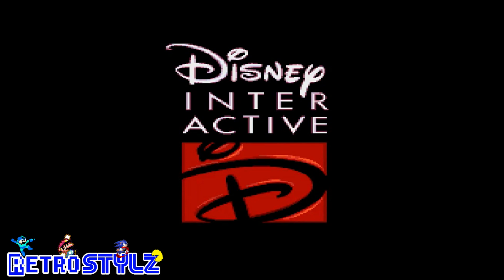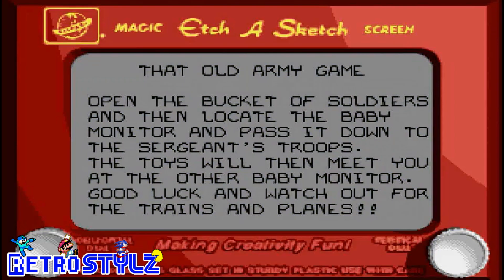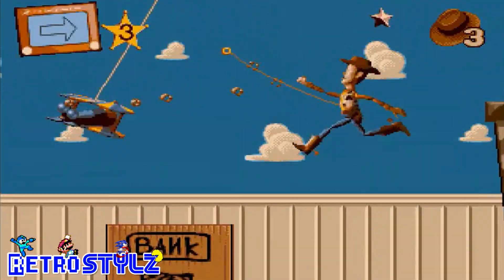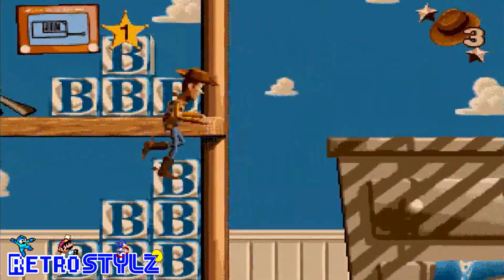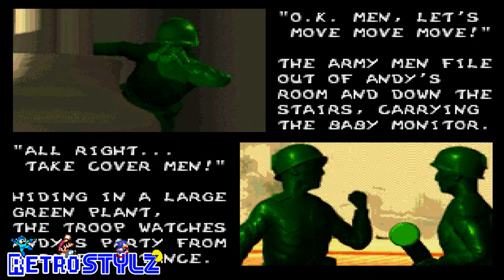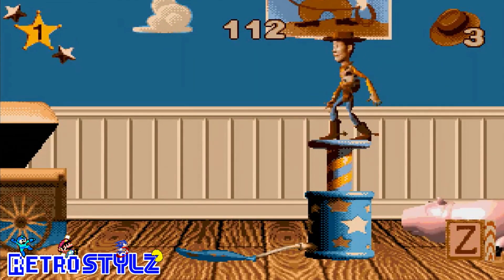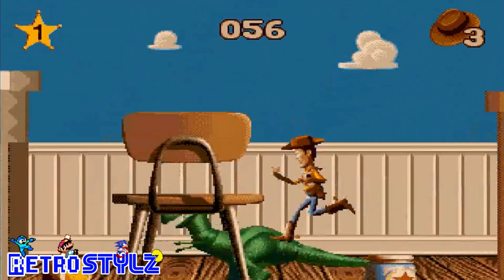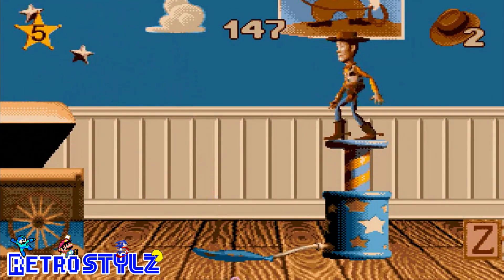Disney's Toy Story for the Sega Genesis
Toy Story the video game came out in 1995! This game had great graphics and amazing gameplay for its time. This title still stand through the test of time!

Enjoy this video and please like my Instagram, Facebook and Twitter page as well.

Thank you all so much for being an amazing version of you.